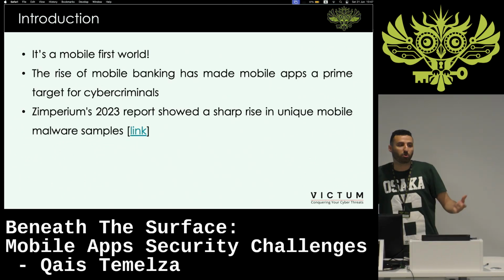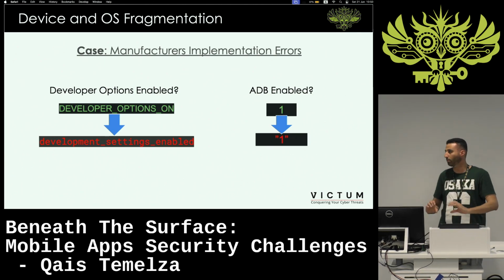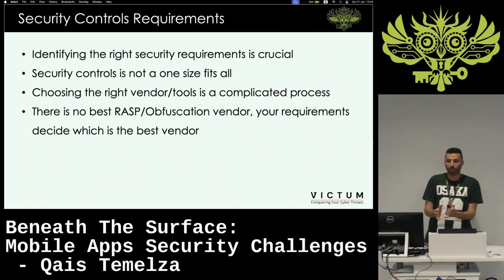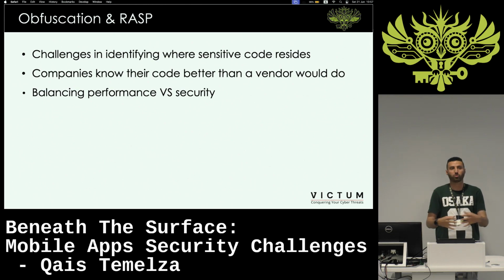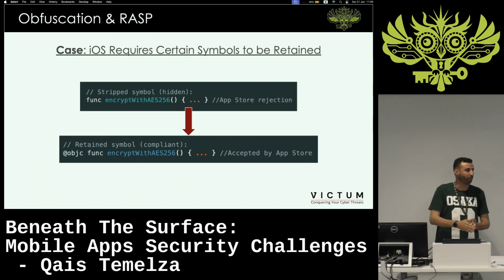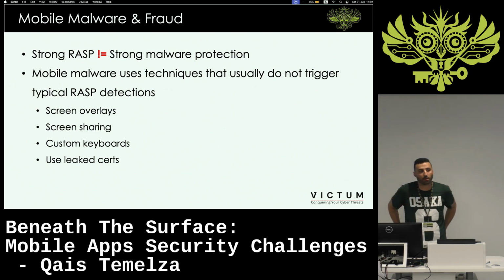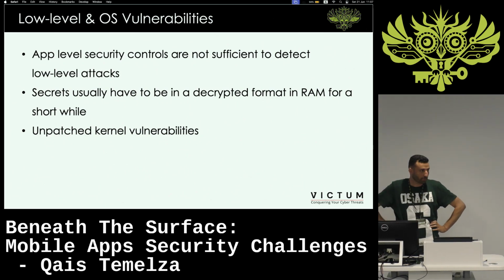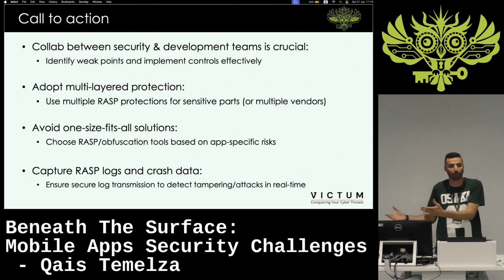Beneath The Surface: Mobile Apps Security Challenges - Qais Temeiza